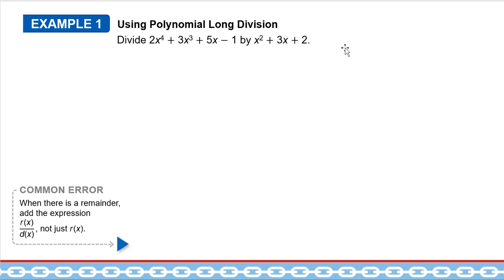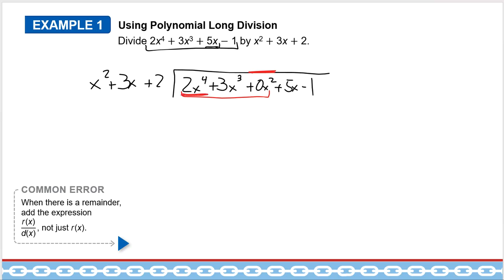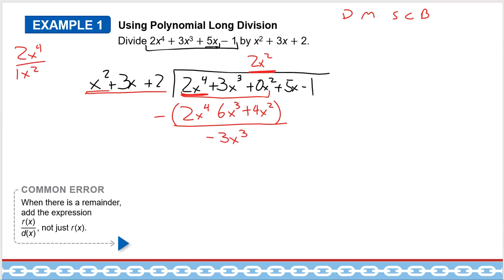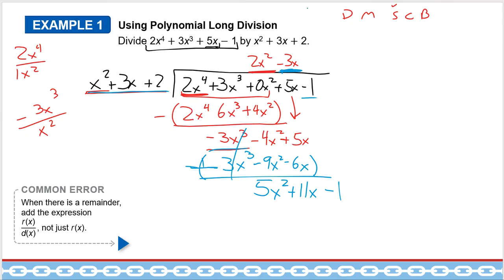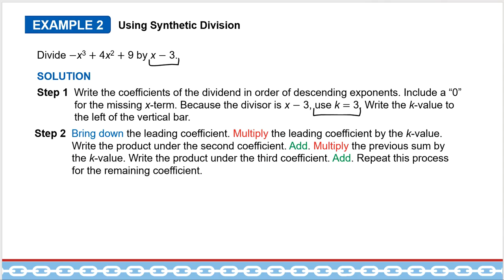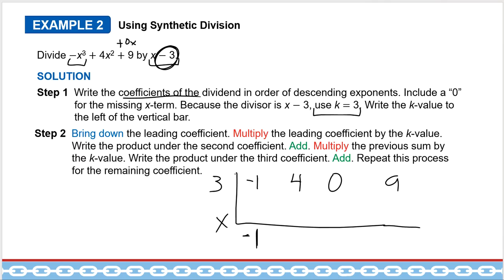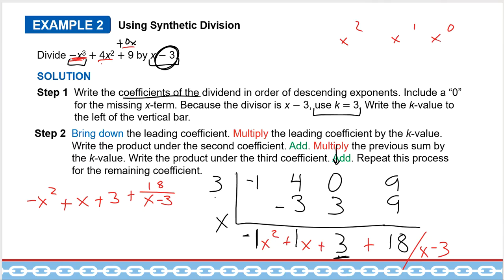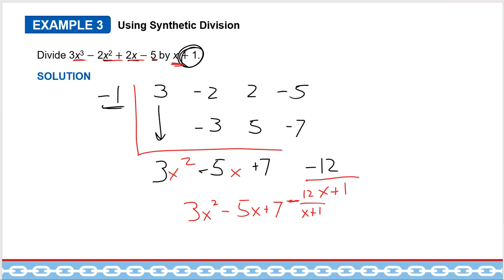Lesson 4.3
Dividing Polynomials